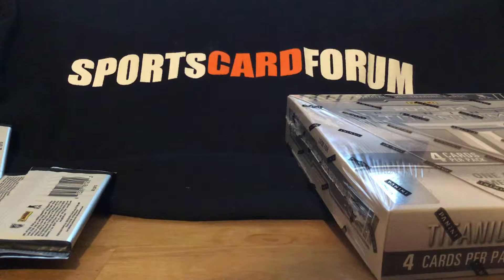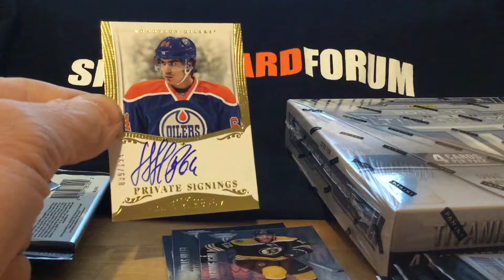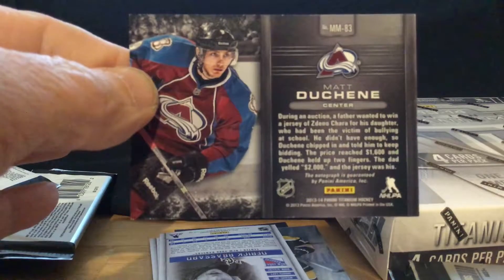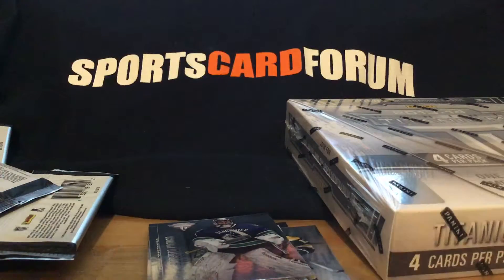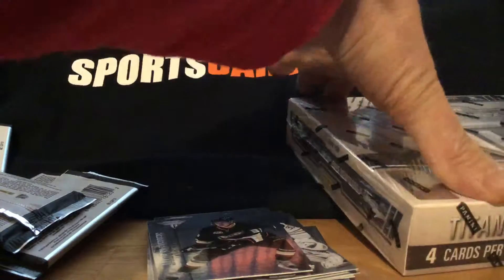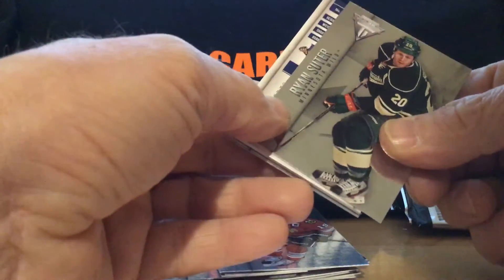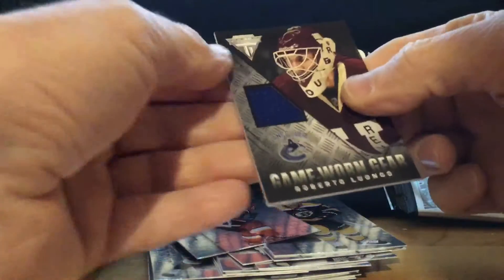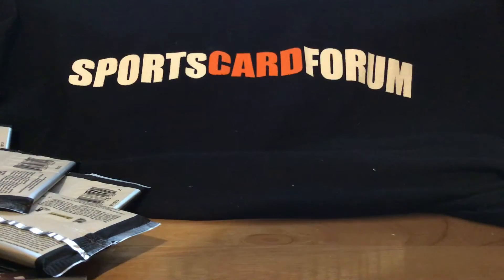2013-14 Panini Titanium Hockey Hobby Box 16 box case box 11 and 12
This is just a example of what you can pull based on opening a case of 2013-14 Panini Titanium Hockey Hobby Box 16 boxes.  If you want to see the thread with all the hits on one place look here:

If your not a member of SCF you can use this link to sign up: